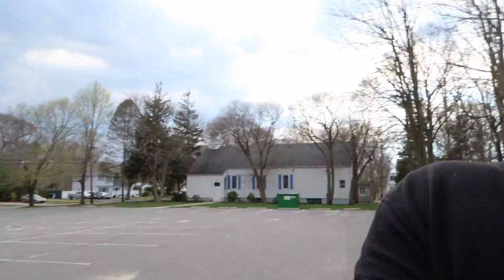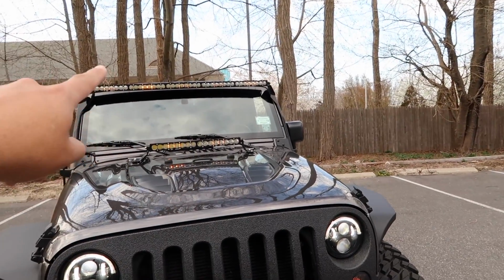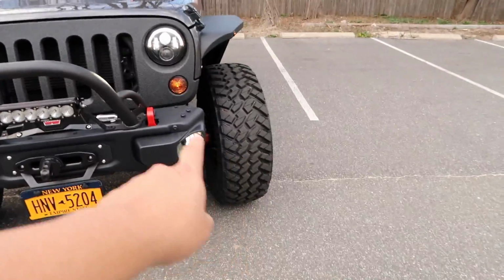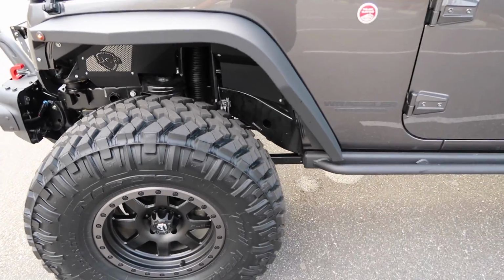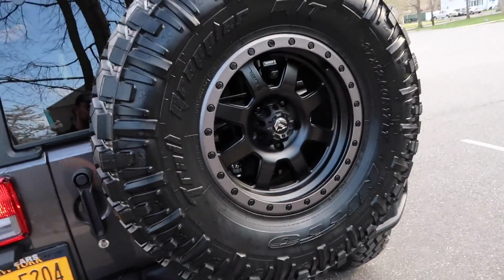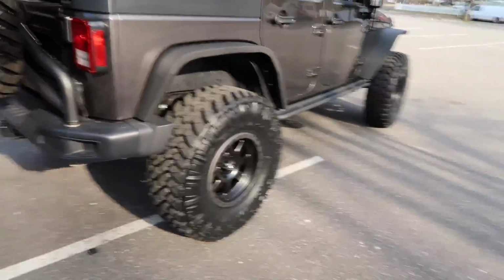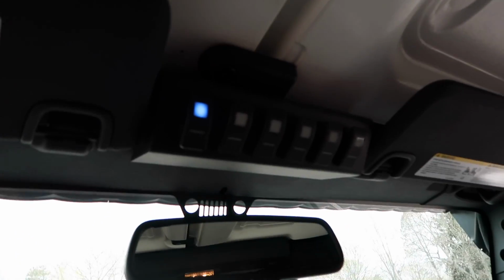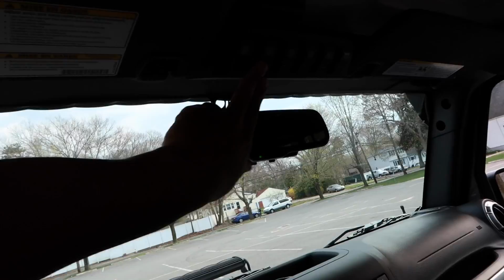BIGGER AND BETTER MODS Than Last Time 2017 Rubicon Hard Rock PROROCK AXELS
**CASH GIVE AWAY VIDEO RULES**

PARTS:
 AEV 3.5" Lift
 AEV Rear Tire Carrier
 AEV Rear Vision System
 Dynatrac Prorock 44
RCV and Chromoly Axel shafts
 ADAMS DRIVE SHAFTS
 NITTO 37" TRAIL GRAPPLER
17" Fuel Trophy Wheels
 GEARS 4.88
 BAJA DESIGNS LED BARS
 JCR FLAT FENDERS
 JCR INNER FENDERS
 SPOD

 Maximus 3 Stinger Bar
Xeon Warn winch 10S
JW SPEAKER Headlights and Fogs
Baja Designs  50" , 20" and 10" Light bars

These are just some of the cars you will see on the channel...
2016 Z06 Corvette
Dodge challengers SRT 392
Dodge Chargers
Dodge hellcat
srt cherokee
mopar
lambo
Dodge Demon
wide body challenger
jl wrangler
2018 jl wrangler
Jeep Wrangler Rubicon Hard Rock
Jeep Wrangler Rubicon Recon
streetspeed 717